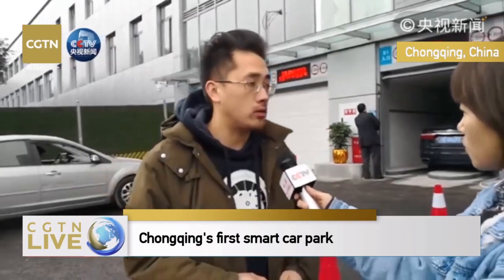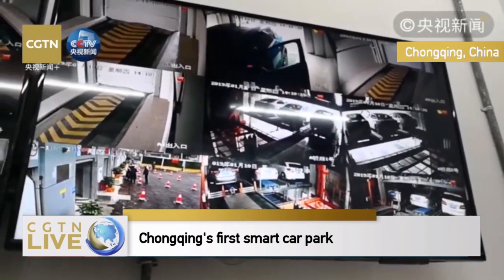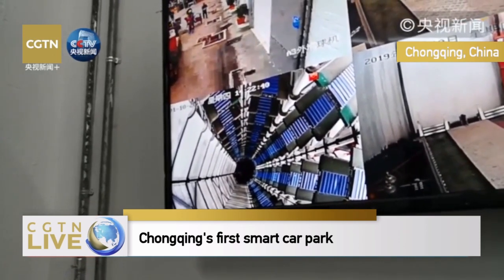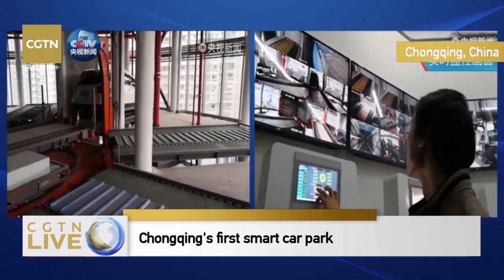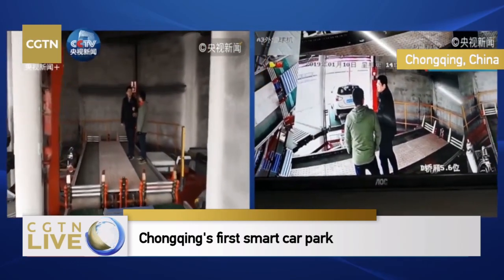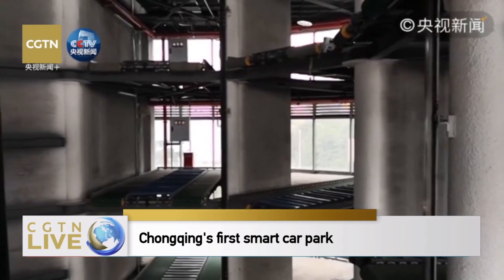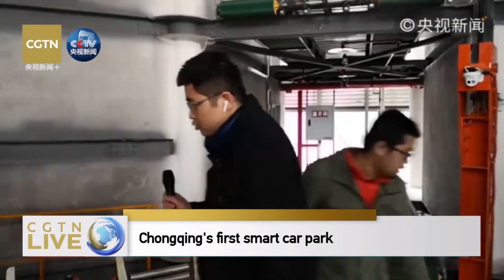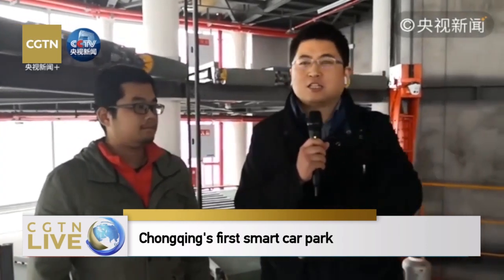Live: Chongqing's first smart car park探访重庆首座“智能立体停车楼”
Have you ever wanted your car to be parked automatically? Lifted up in the air so it doesn't take up too much space? Then your wish has been granted as a smart 3D car park in southwestern China's Chongqing Municipality is currently undergoing a trial period. According to official reports, 387 cars can park at this unique 22 - story high car park. It also has many other functions, like a mobile payment system and automatic entrances and exits. Join CGTN for a look at the future of car convenience.